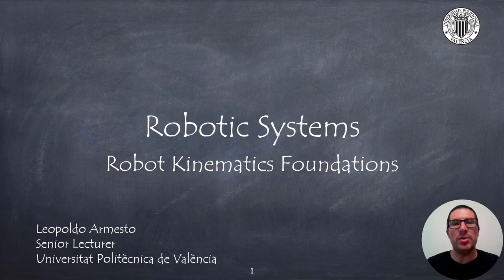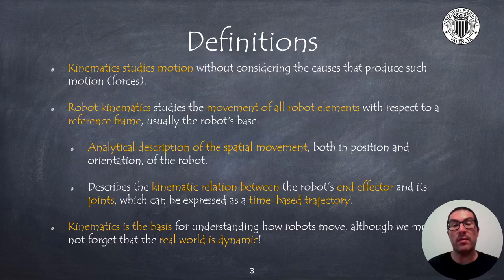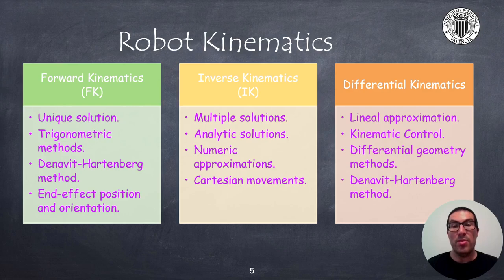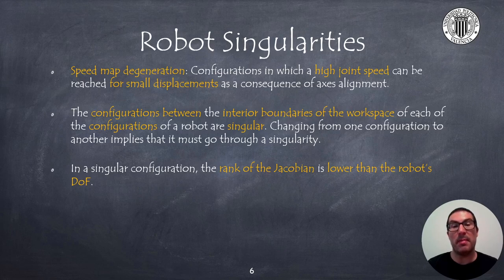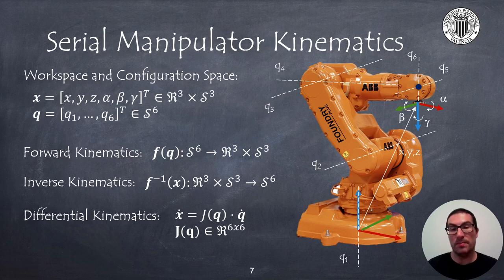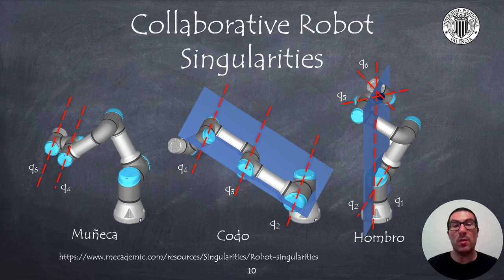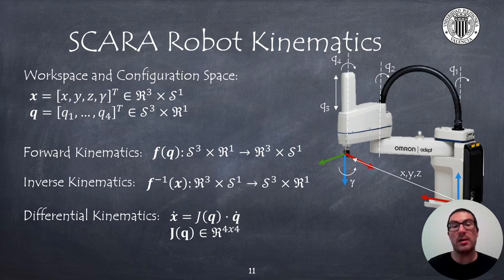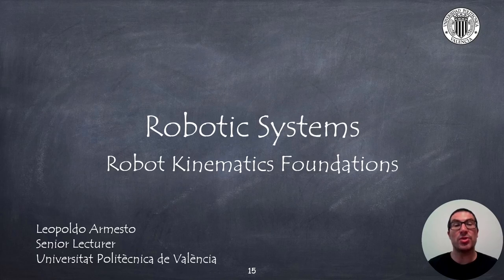Robot Kinematics Foundations | Robotic Systems (OLD)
This video is an introductory video about robot kinematics. The video describes basic concepts that are necessary to understand kinematic models, but without going into the mathematical details, since that will be seen in specific videos.
This video is part of a set of video tutorials on robotics used in Robotics courses at the Universitat Politècnica de València.